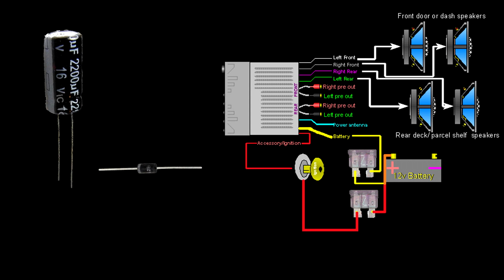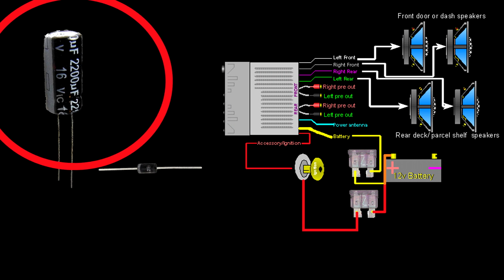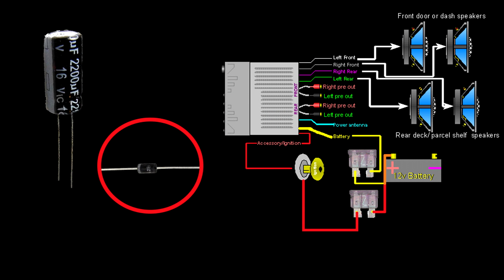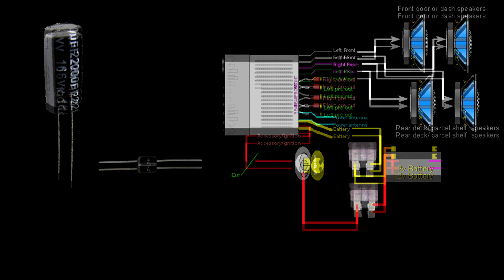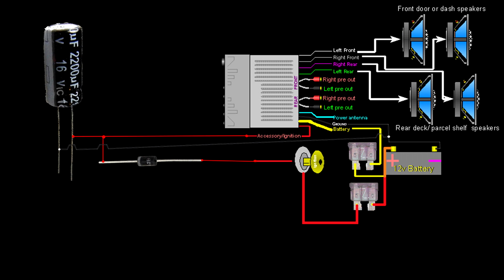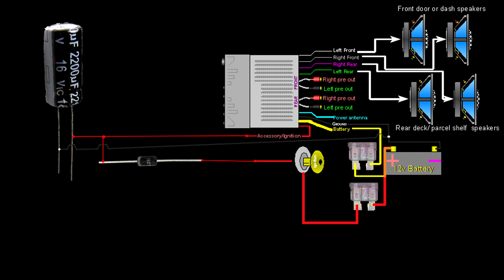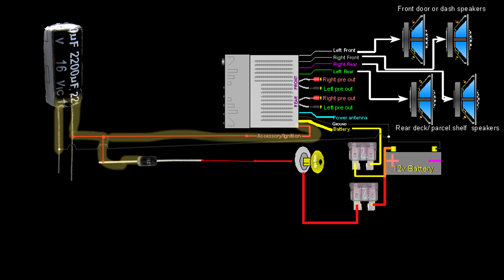HOW TO: Keep Your Car Stereo On While Starting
I don't like to idle for long, but I hate interrupting music to restart the car. Here's a hack that prevents your stereo from turning off when cranking to (re)start the engine. Should work on most  aftermarket stereos.

YMMV, as different stereos may draw more current through their accessory turn on wire.